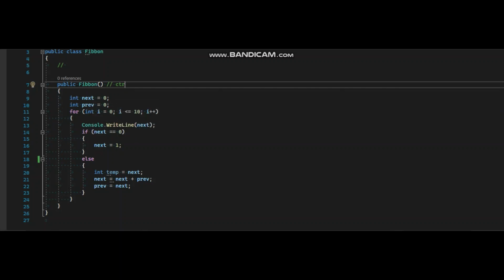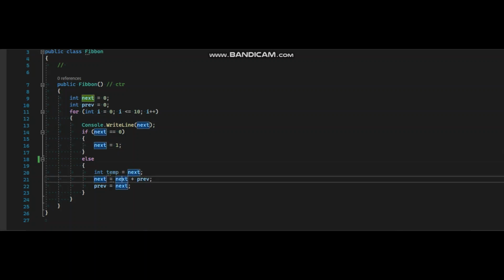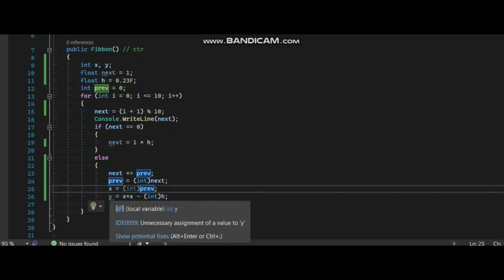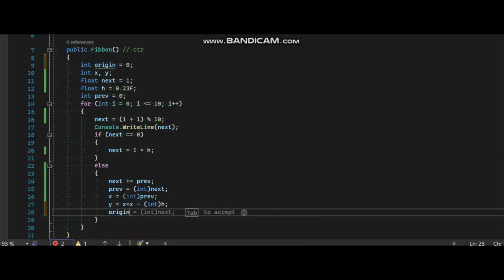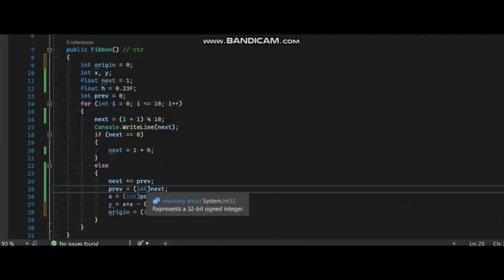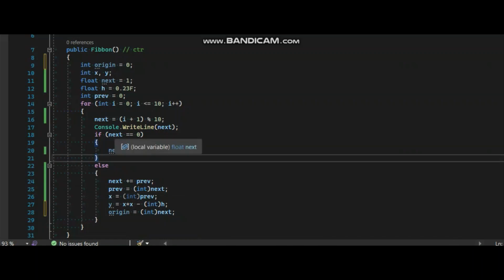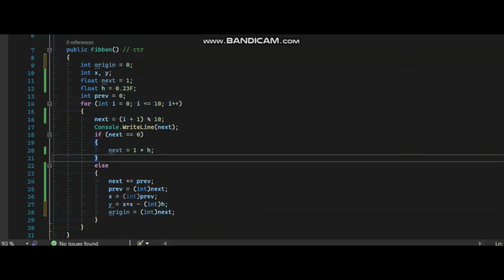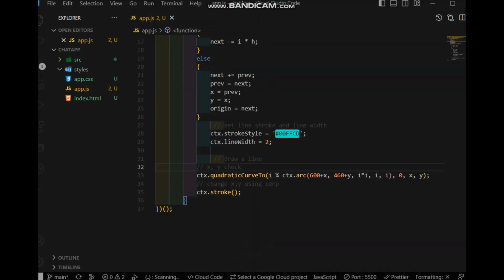Fibonacci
Link Stuff-
Im tired...